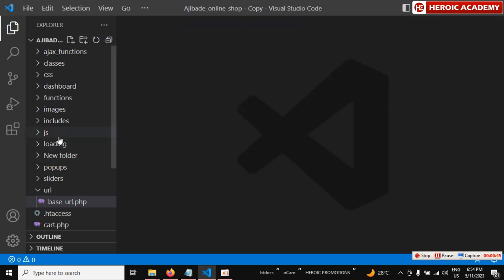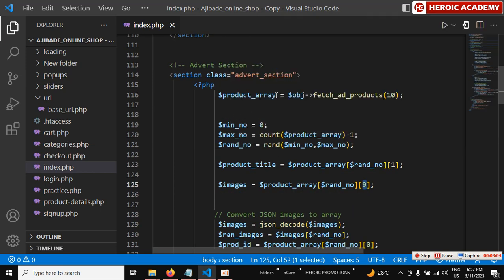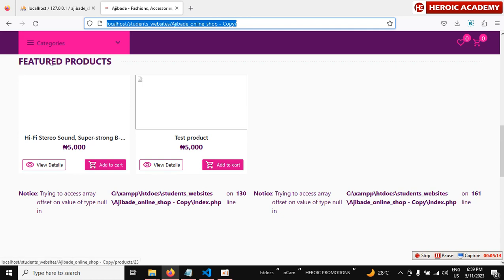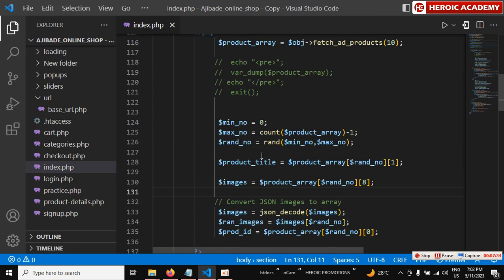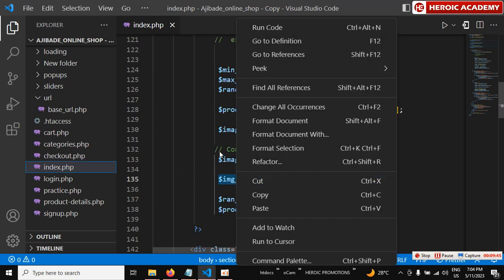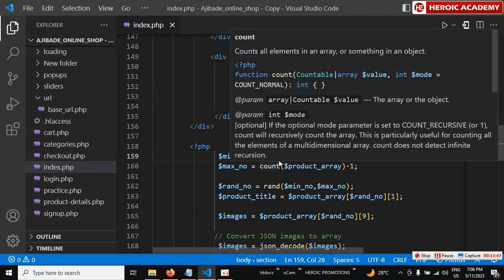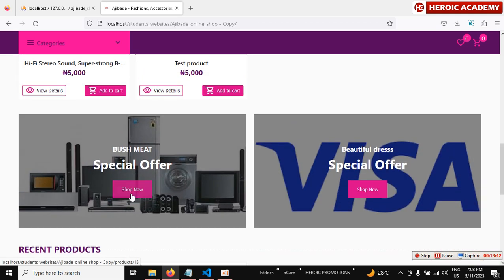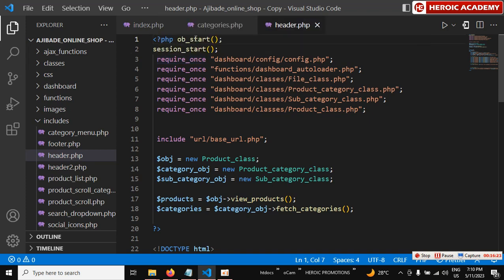Solving Ajibade's Online Shop issues